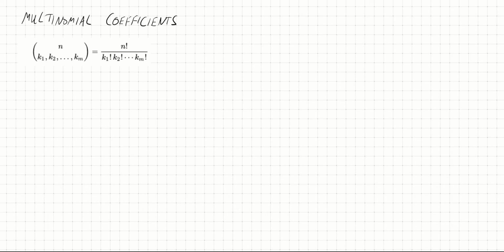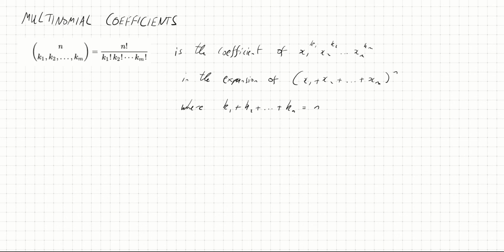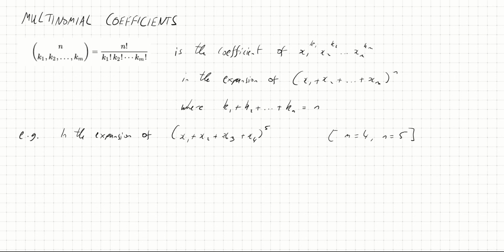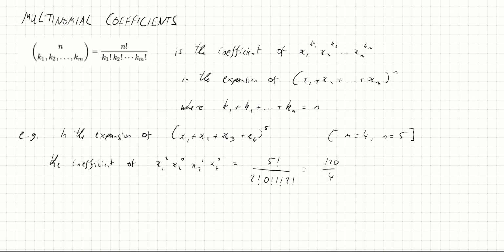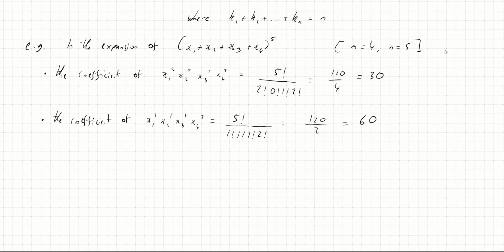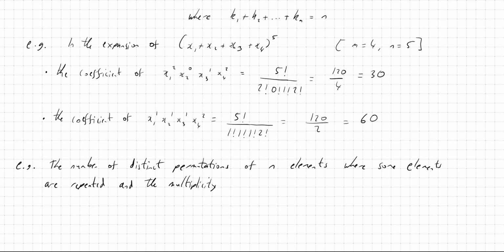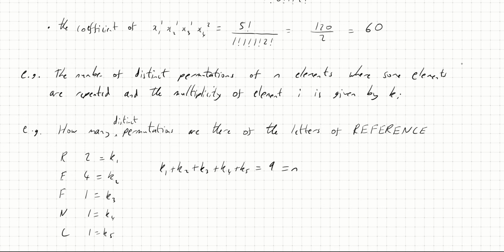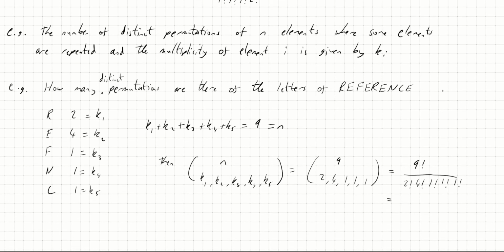Multinomial Coefficients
An introduction to the multinomial coefficient formula, including its relation to expansion of brackets, and using multinomial coefficients to calculate distinct permutations of letters of a word.